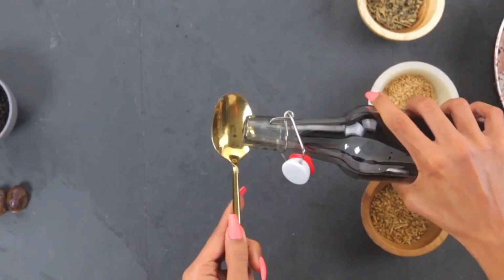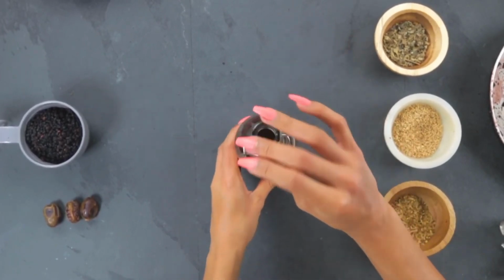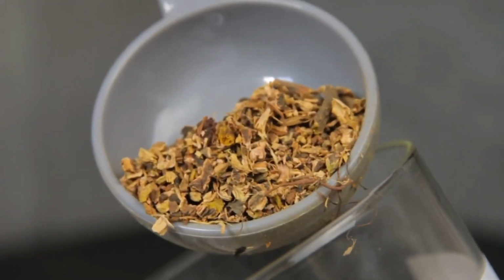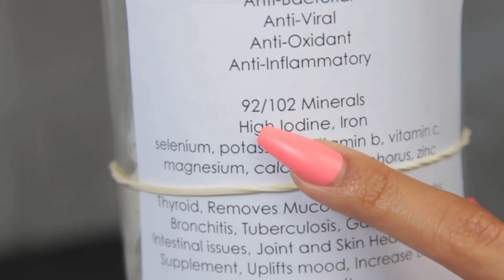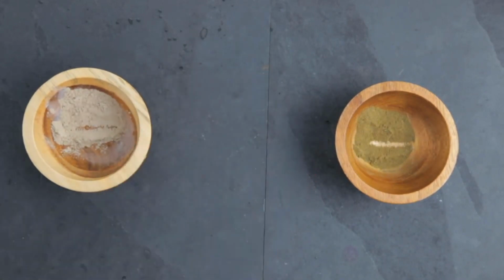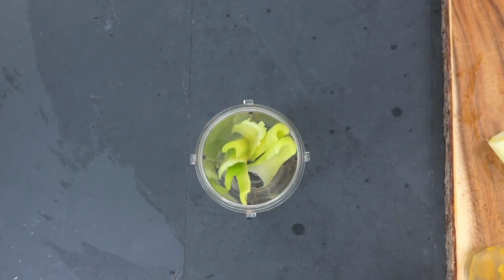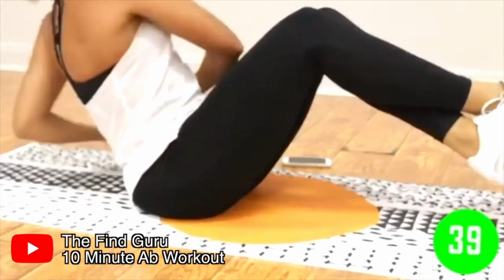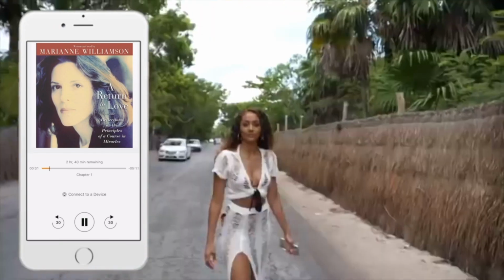5 Ways to BOOST Immune system | Herbal Medicine